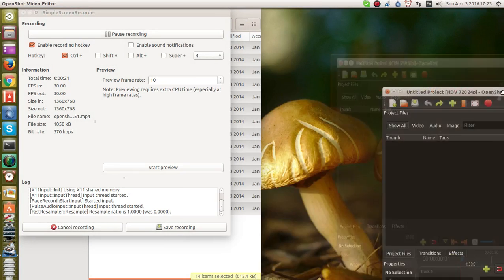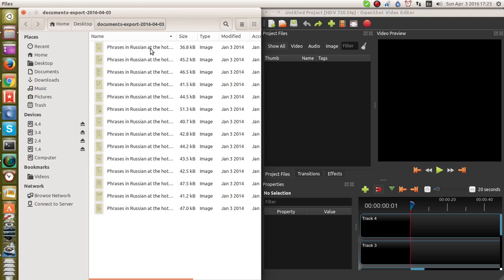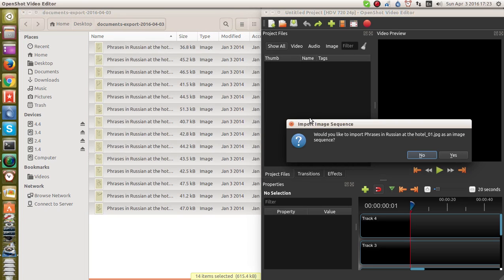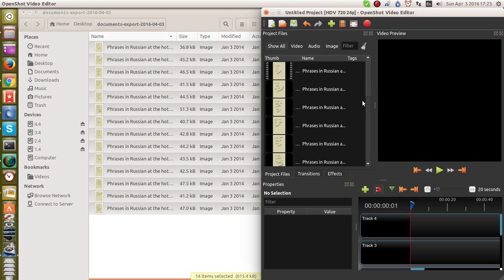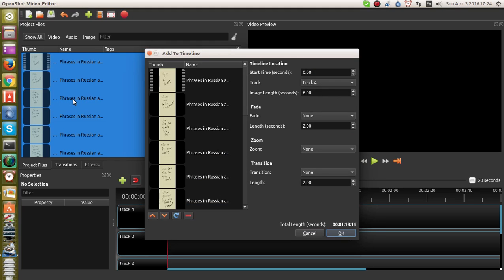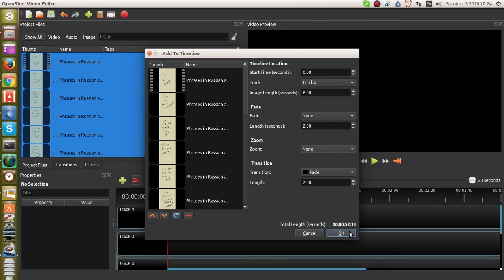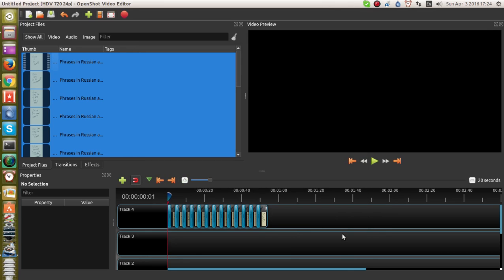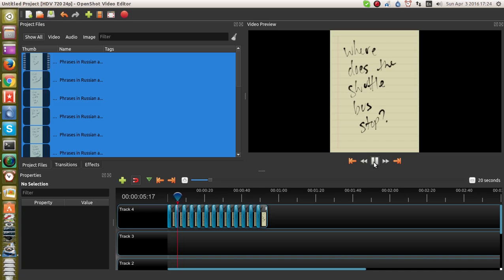openshot drag and drop images to import and make a movie 2016 04 03 17 22 51